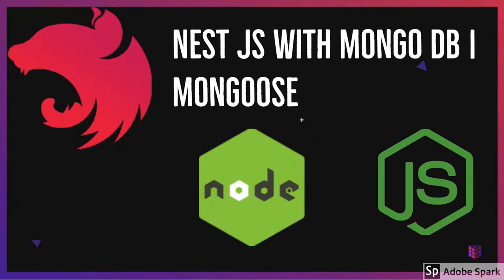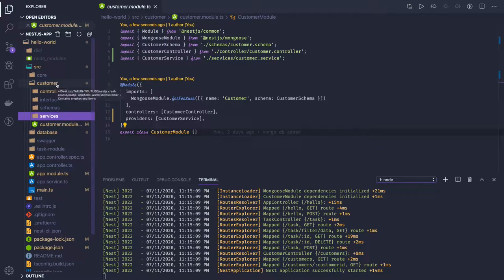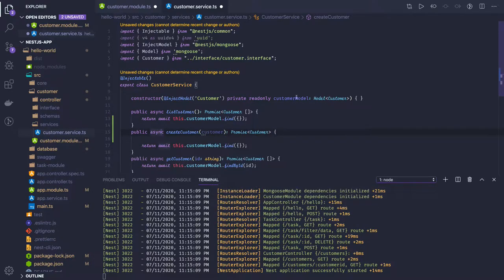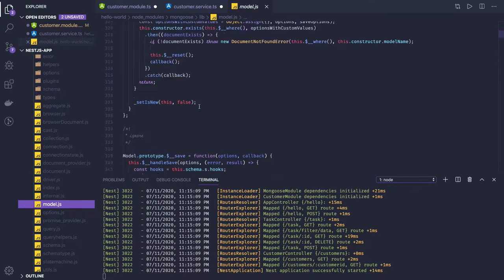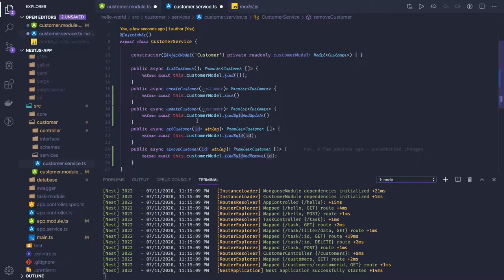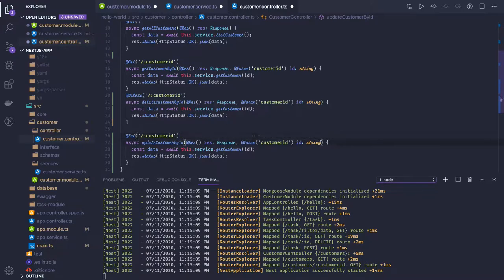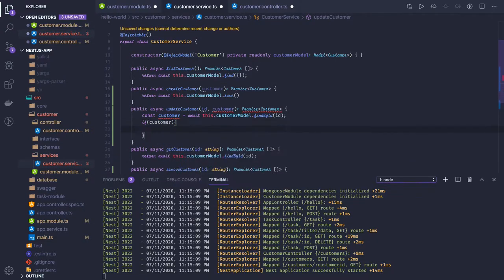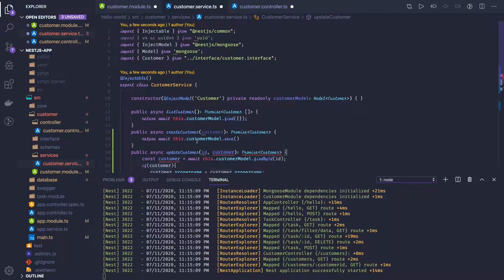NestJS REST APIs with Mongoose #23